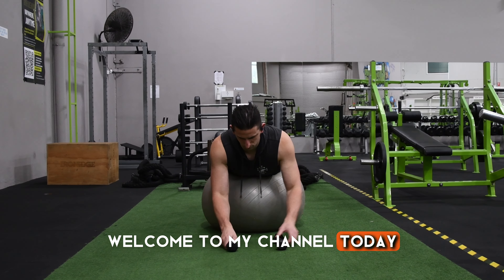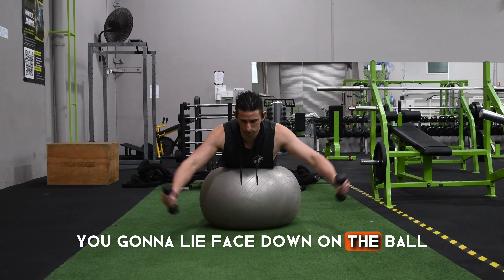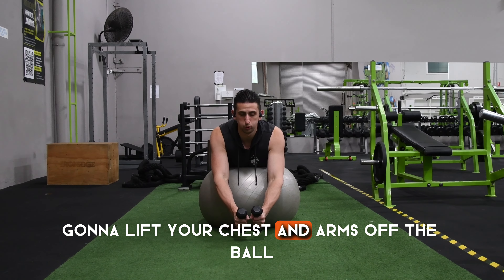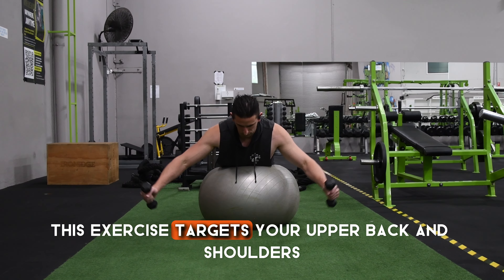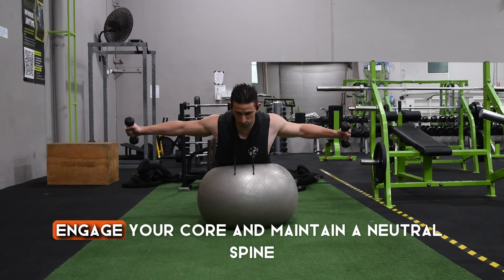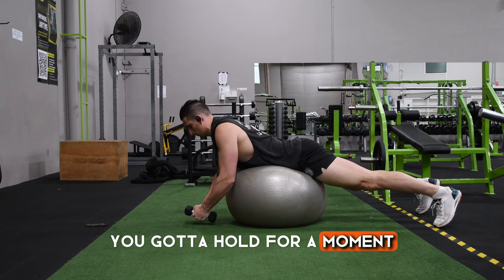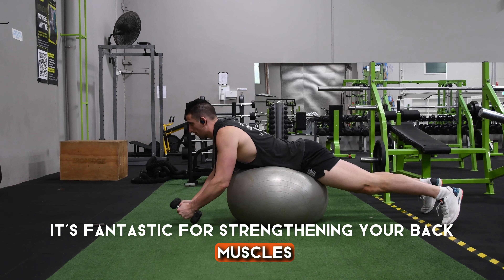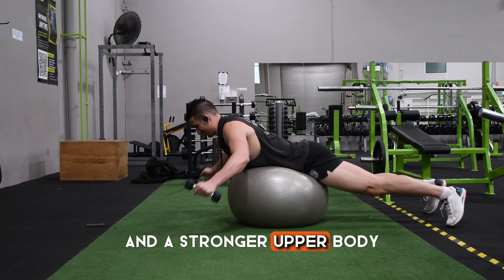Stability Ball Prone Cobra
Today, we're tackling the Stability Ball Prone Cobra. Lie face down on the ball, arms extended in a Y-shape. Lift your chest and arms off the ball, squeezing your shoulder blades. This exercise targets your upper back and shoulders, promoting better posture. Engage your core and maintain a neutral spine. Hold for a moment, then lower down with control. It's fantastic for strengthening your back muscles. Add this to your routine for improved posture and a stronger upper body.